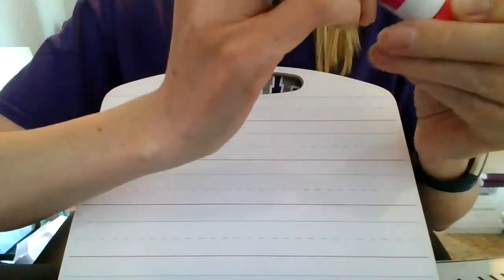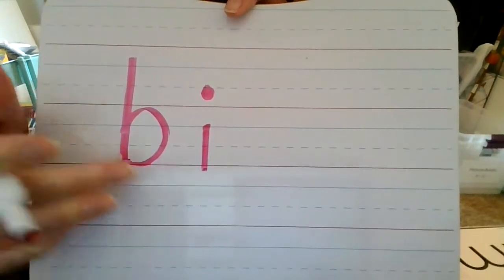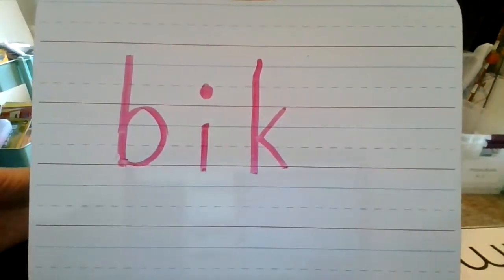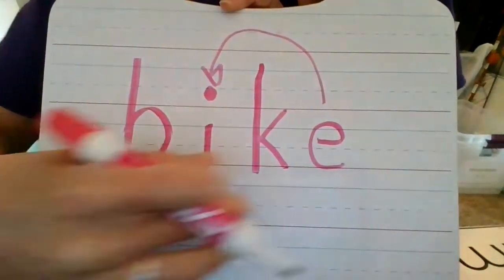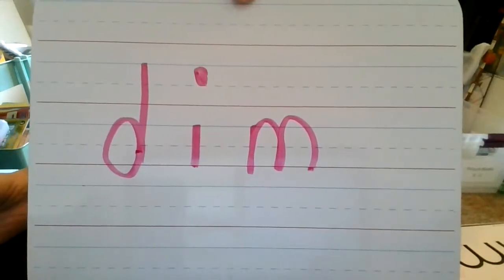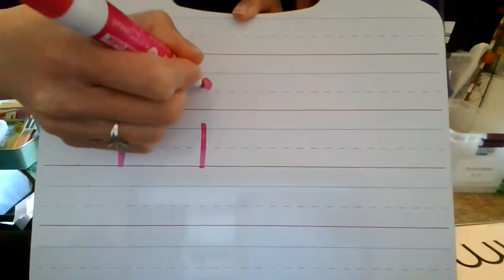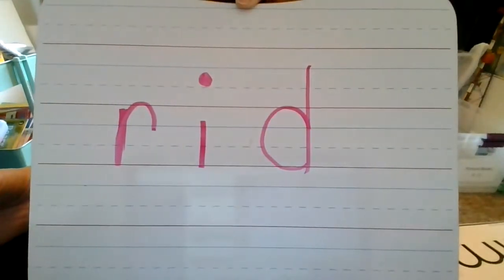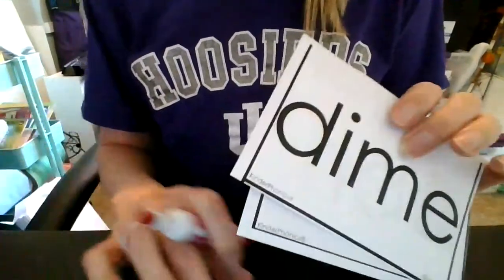4/14 Long vowel /i/ Review